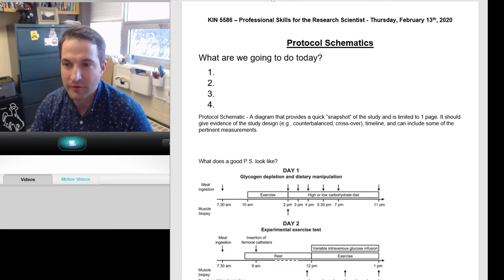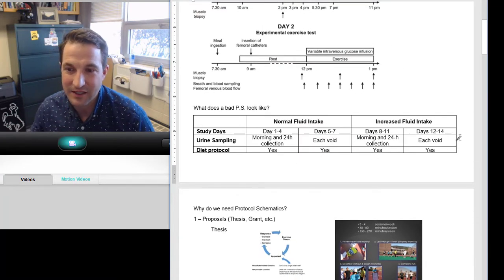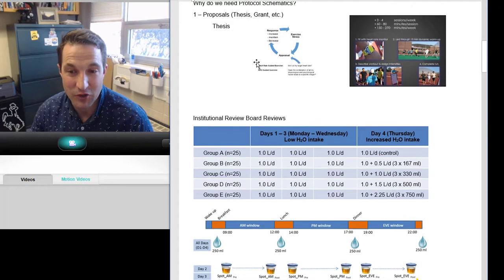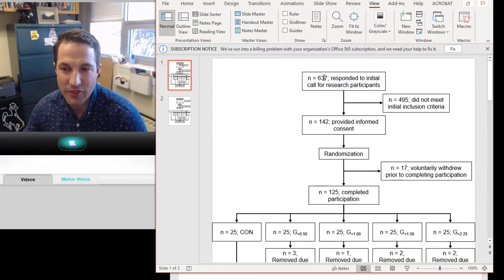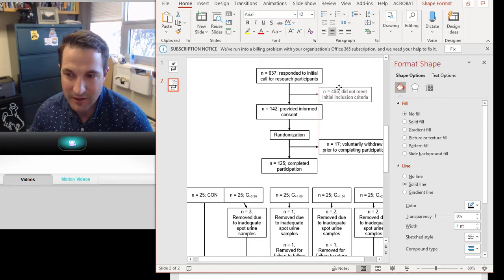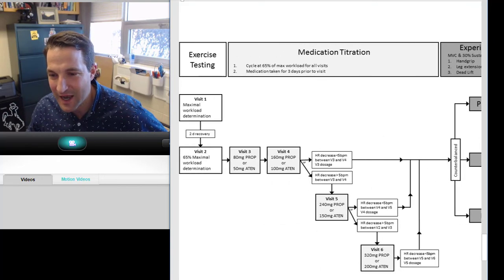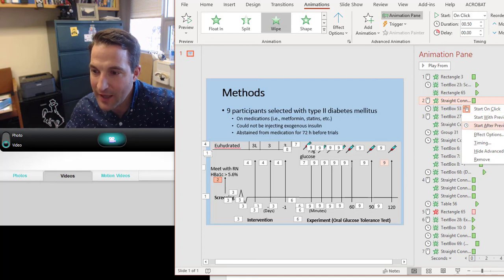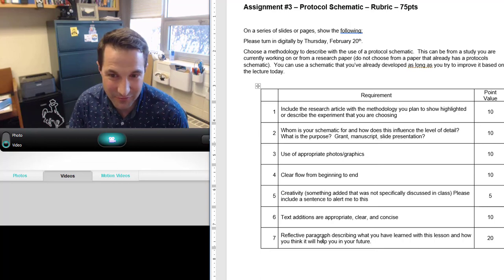Scientific Protocol Schematics